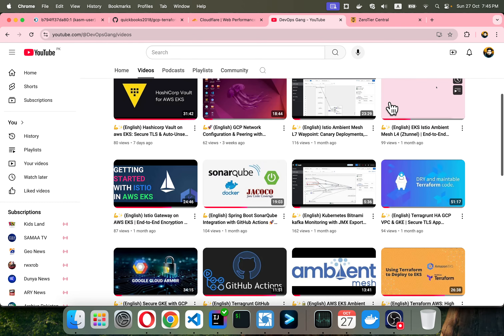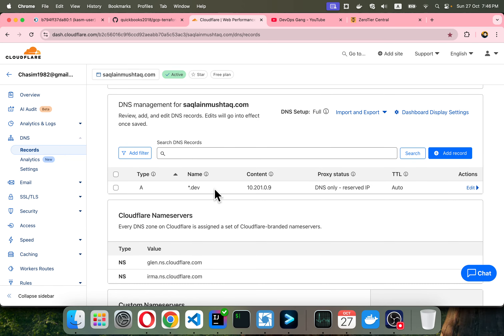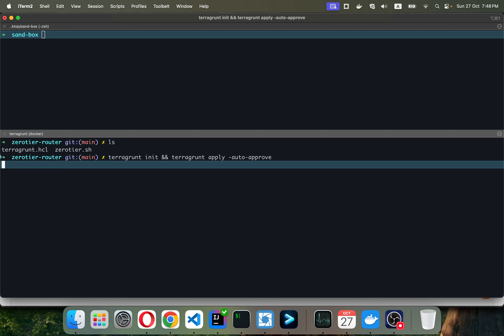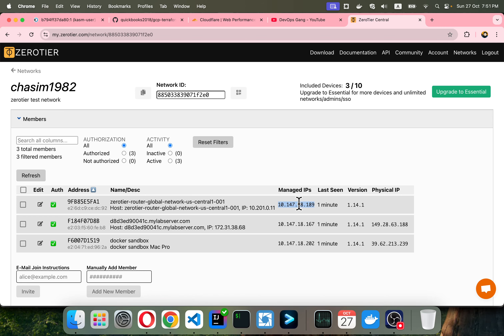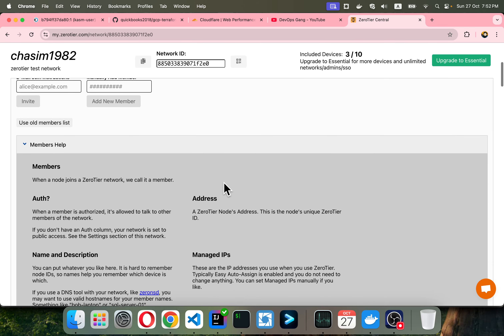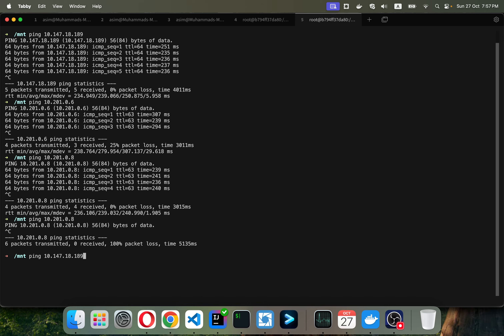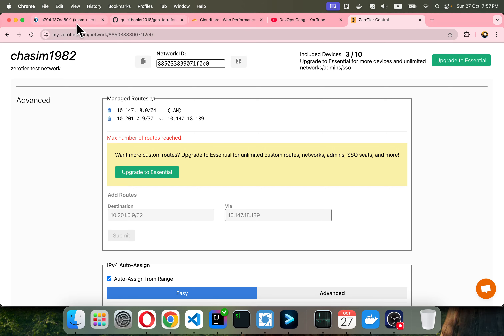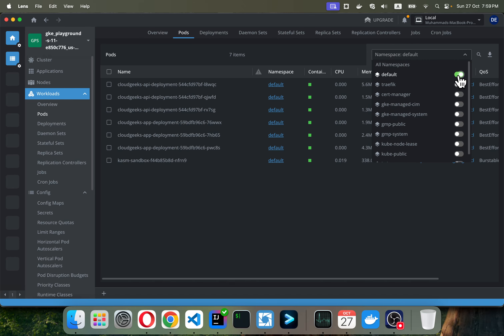💪(English) 🚀 DevSecOps Secure Cloud Access with ZeroTier | Secure kubernetes Access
In this video, we’ll dive deep into how to set up and secure cloud access using ZeroTier in a DevSecOps environment. 🌐 ZeroTier offers a peer-to-peer virtual network with encrypted, private, and secure access that’s perfect for cloud professionals and DevSecOps engineers. Whether you're looking to simplify your network, secure access, or integrate private connections between multiple cloud environments (AWS, GCP, Azure), this guide will provide a step-by-step approach to get started!

📌 What You’ll Learn:

Understanding ZeroTier and its benefits in DevSecOps
Step-by-step configuration for secure access
Tips for secure cloud infrastructure integration across multiple platforms
Best practices to maintain a secure network using ZeroTier
Perfect for cloud engineers, security professionals, and DevOps teams looking to ensure secure, reliable access in the cloud. 🔔